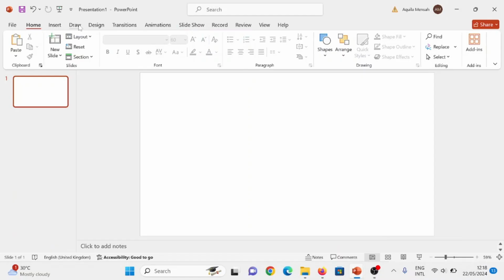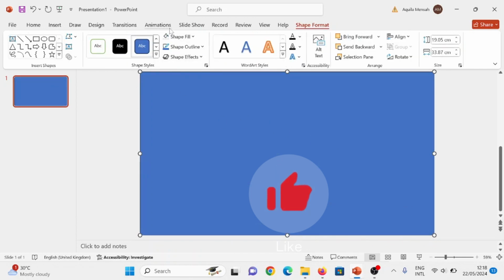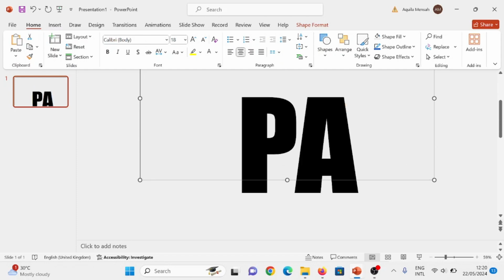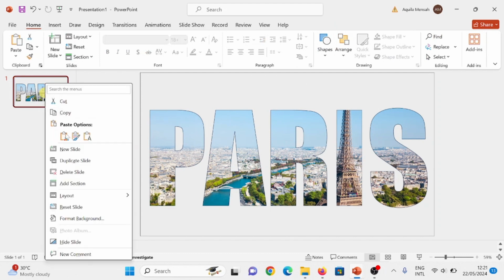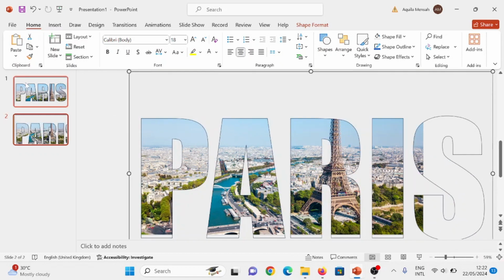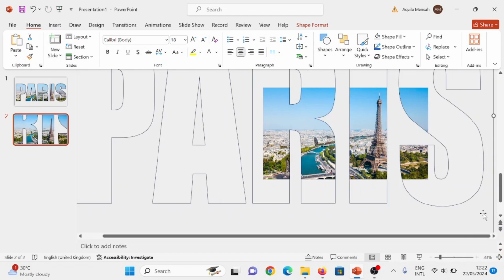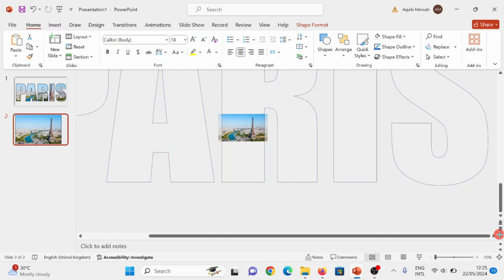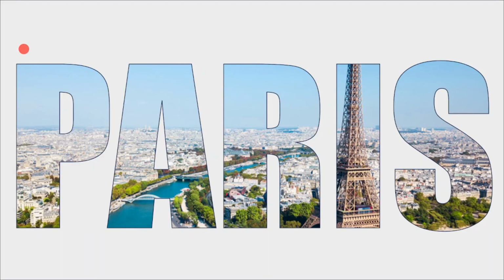Creative Animated PowerPoint Title Slide Design | Morph Transition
Creative Animated PowerPoint Title Slide Design using Morph Transition

In this video, you will learn creative animated powerpoint title slide design trips using morph transition. This powerpoint title slide animation presentation will make your presentation more attractive and impressive.